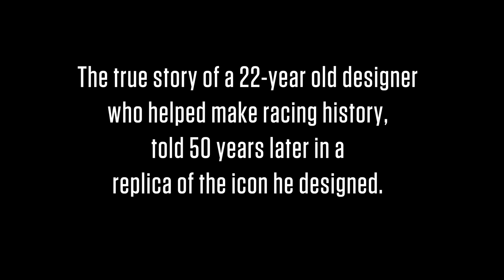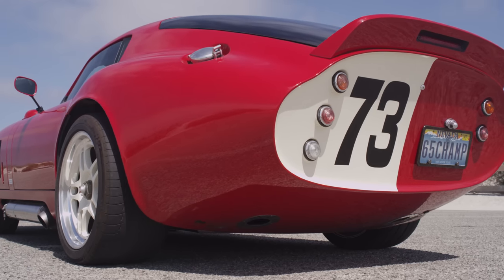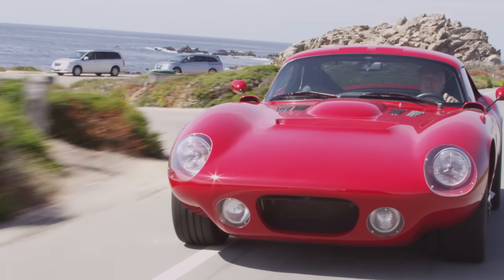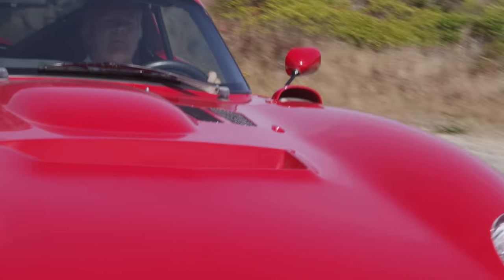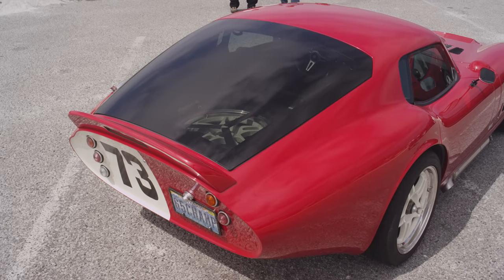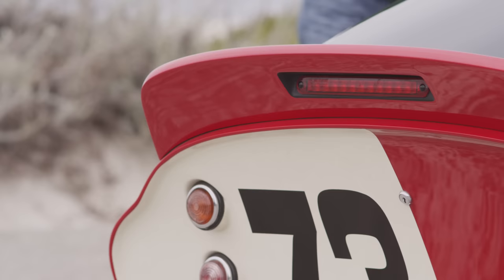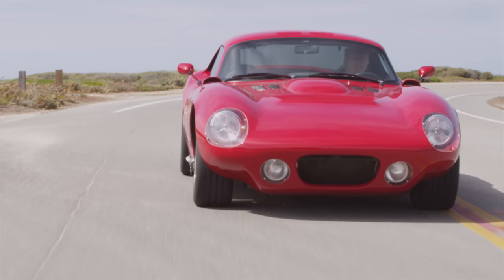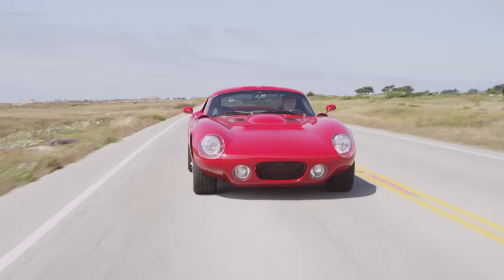Peter Brock shares the true story behind the Shelby Cobra Daytona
In 2012, we had the opportunity to interview legendary automotive designer Peter Brock and discuss the making of the Shelby Cobra Daytona coupe, while taking a cruise in Brock's own replica car built by Superformance in South Africa.